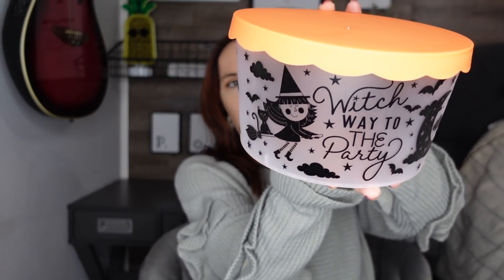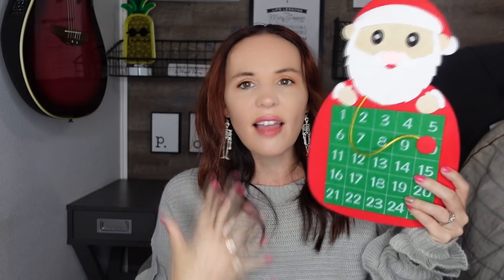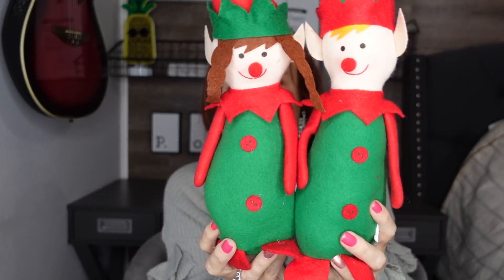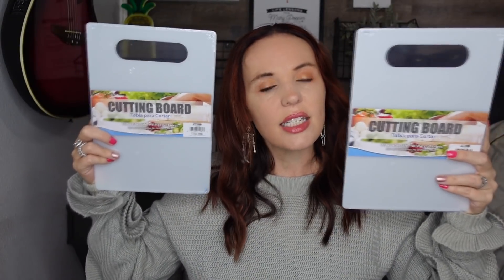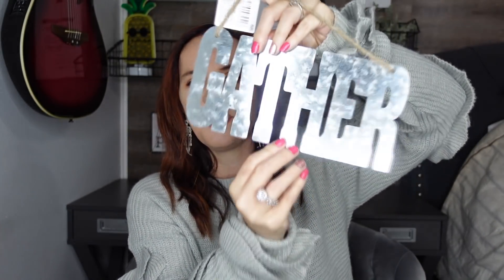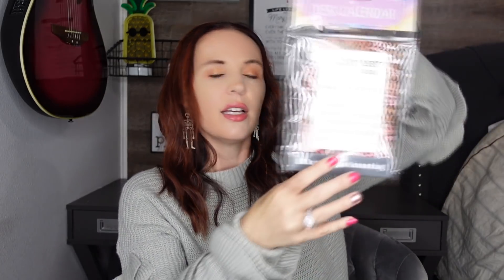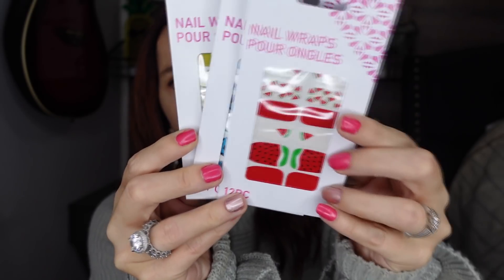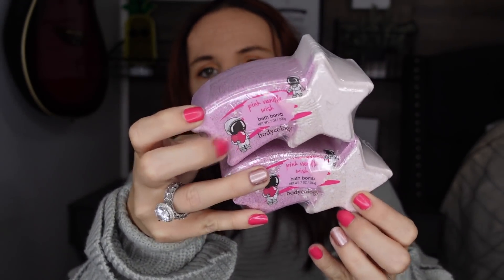WOW DOLLAR TREE HAUL AMAZING NEW FINDS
In this dollar tree haul I found brand name items. This dollar tree haul saved me so much money. I love when the dollar tree gets in amazing items and brand name finds